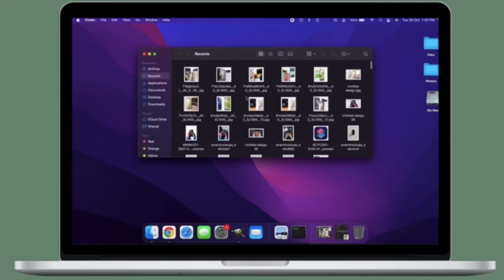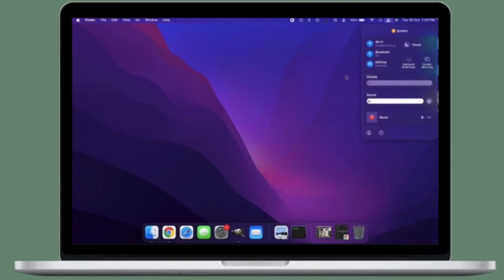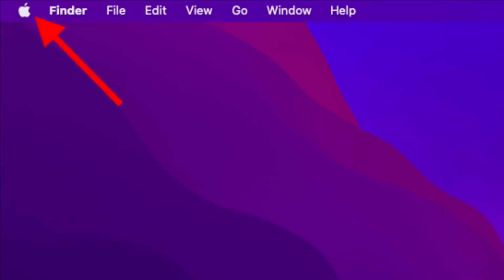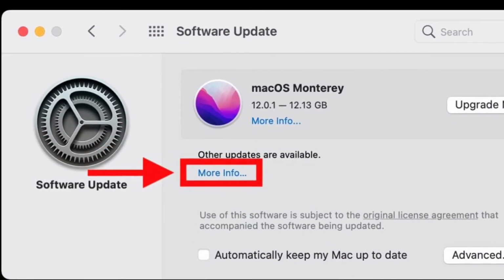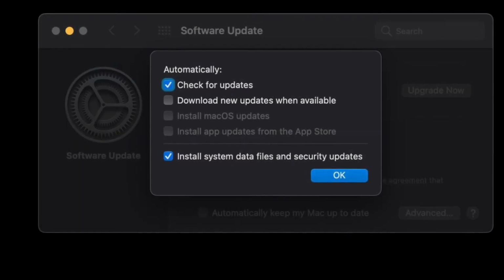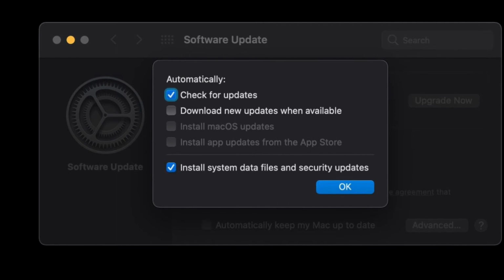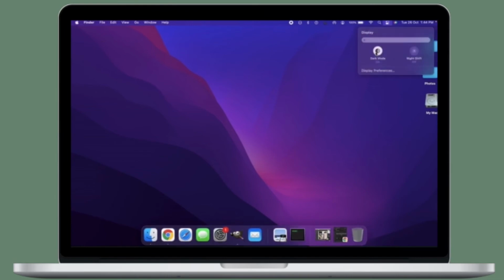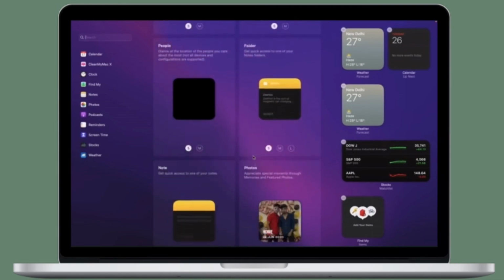How to Install macOS Updates Without Installing macOS Monterey 🔥🔥🔥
Here is how you can install macOS updates without installing macOS Monterey. Let’s find out!